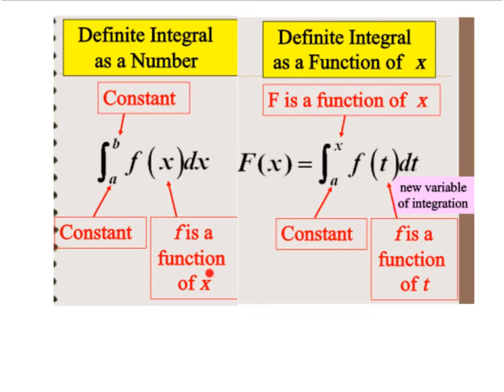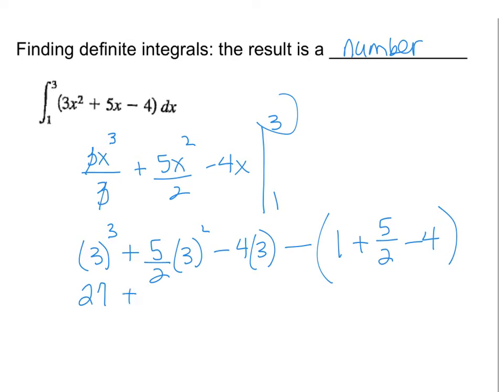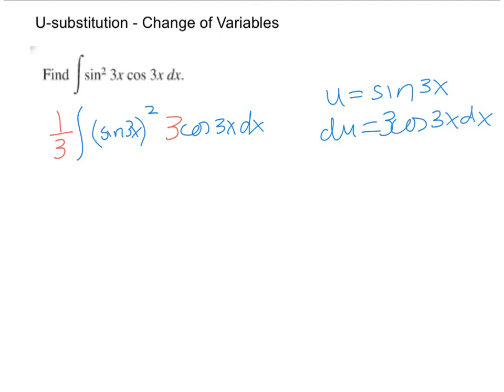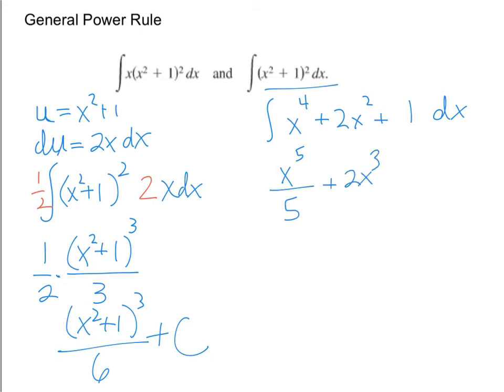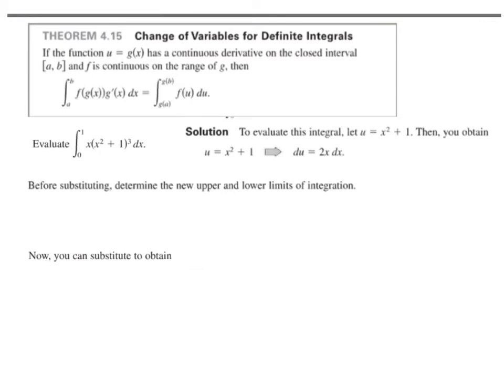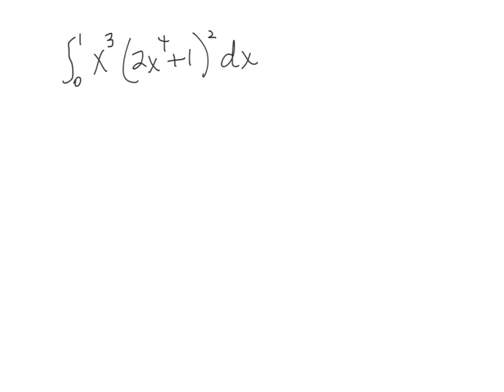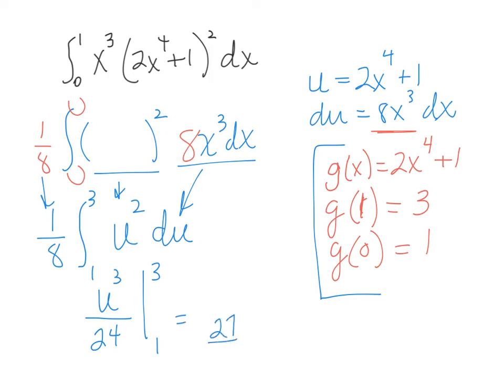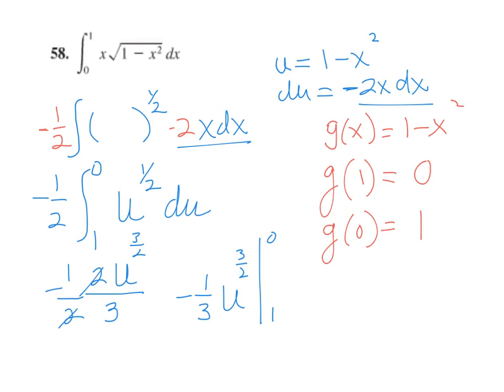C 4 Definite Integrals with U- substitution - a ReMix